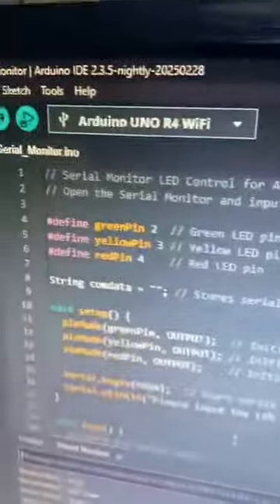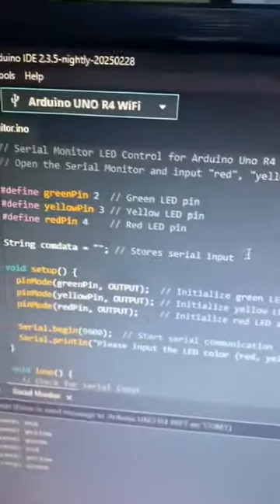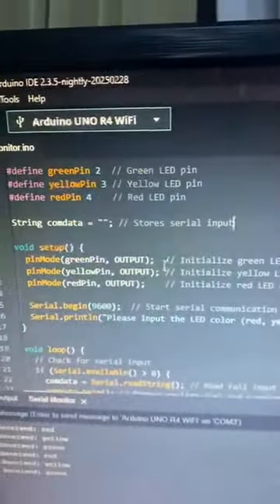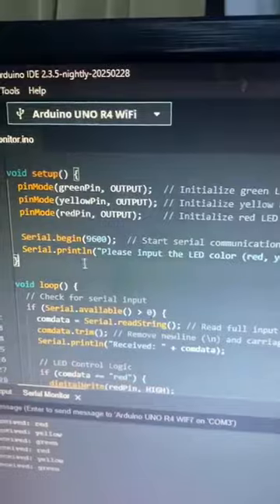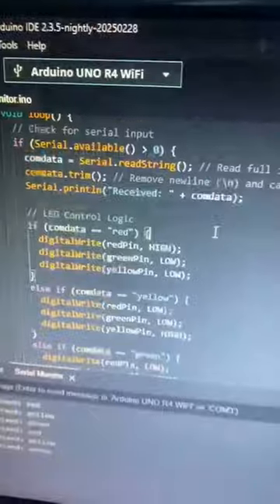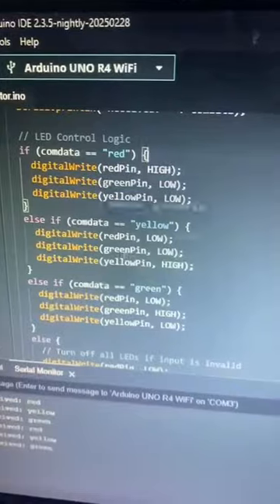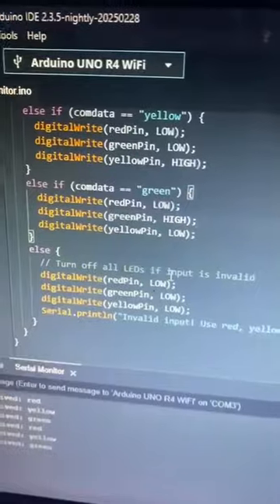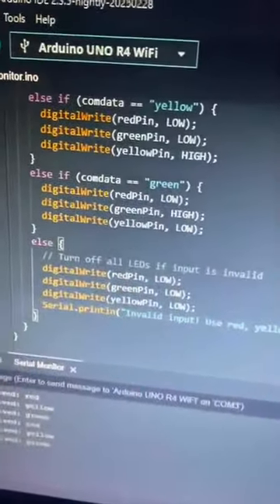Semifinal Activity 1 - Lesson 8 Arduino pdf - SERIAL MONITOR